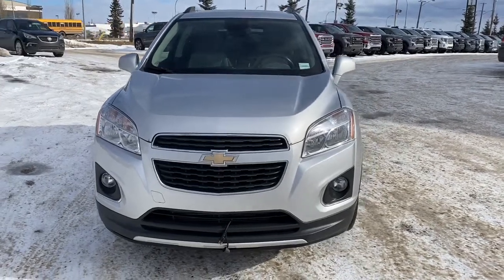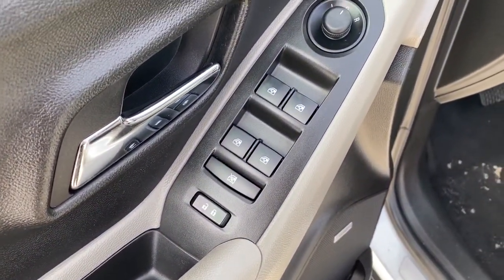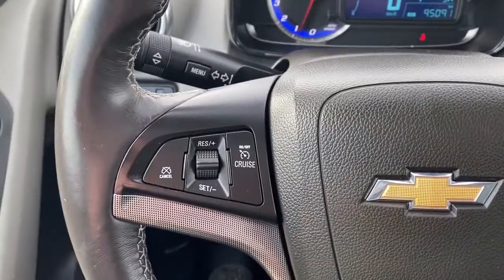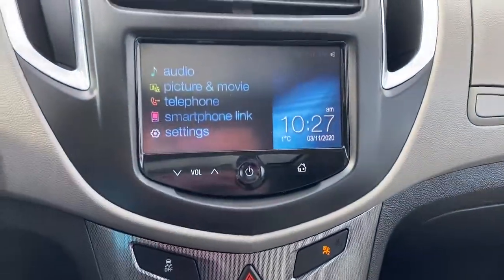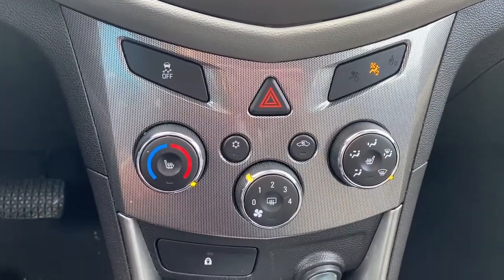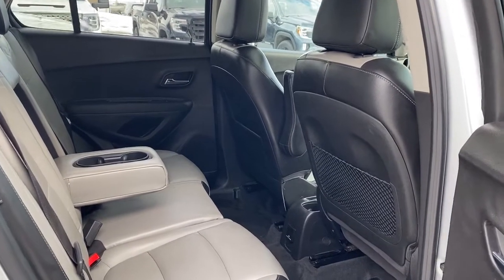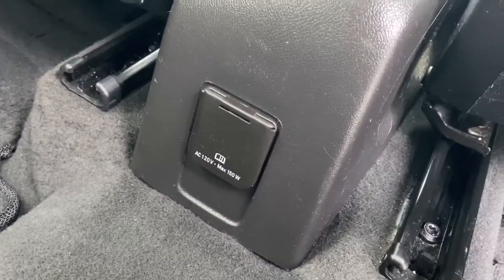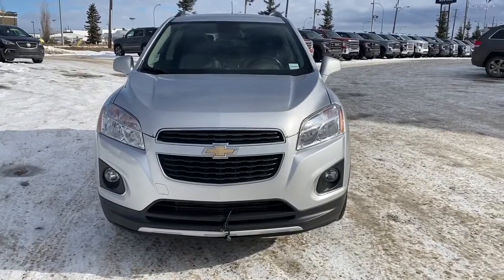2014 Chevrolet Trax LTZ AWD Review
Recent Arrival!

Odometer is 20902 kilometers below market average! Silver Ice Metallic 2014 Chevrolet Trax LTZ

AWD 6-Speed Automatic Electronic with Overdrive ECOTEC 1.4L I4 SMPI DOHC Turbocharged VVT

Local Trade, Heated Seats, ABS brakes, Air Conditioning, Bose Premium 7-Speaker System w/Amplifier, Express Open Sunroof, Heated front seats, Power windows, Premium audio system: Chevrolet MyLink, Rear Parking Sensors, Remote keyless entry, Traction control, Wheels: 18" x 7" Silver Painted Aluminum.

Reviews:
  * On all attributes relating to maneuverability, fuel efficiency, flexibility, and modern feature content, the Trax seems to have impressed. It's said to be easy to drive, easy on the wallet, easy to park just about anywhere, and easy to adapt to any combination of passengers and gear. Many owners appreciate the high-tech feature content, including the MyLink app, which allows remote smartphone control of numerous vehicle functions, as well as the back-up camera and built-in Wi-Fi. Source: autoTRADER.ca